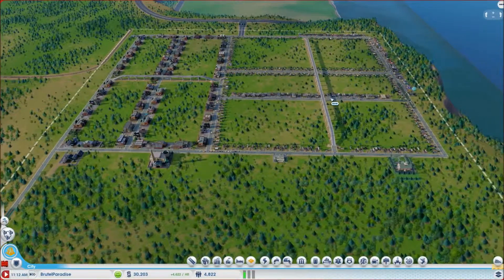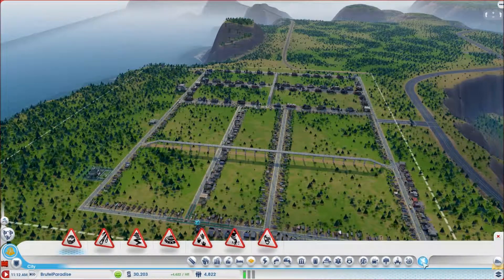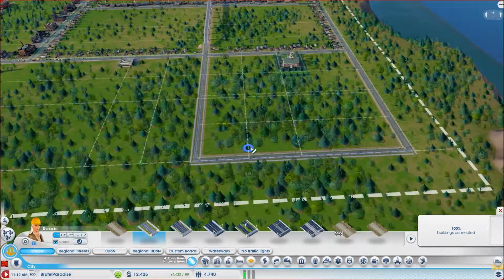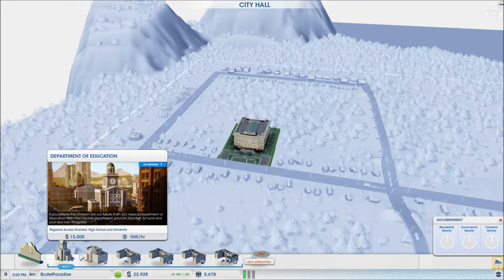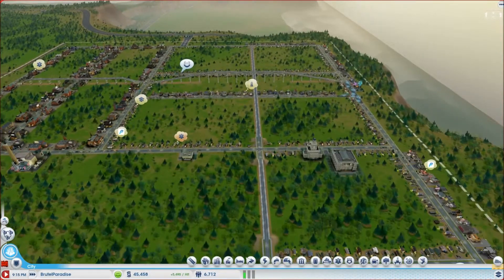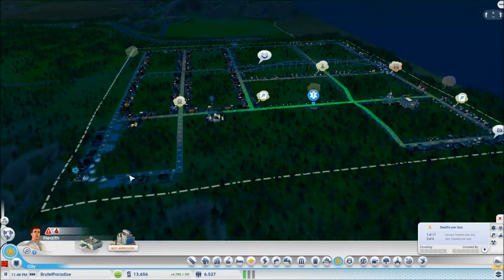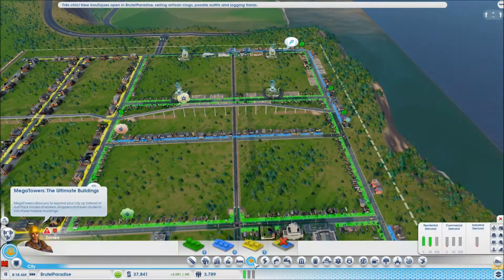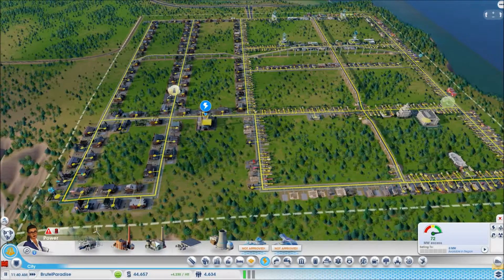SimCity Cities Of Tomorrow Gameplay Episode 2 Bridges!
Hey Guys
Welcome to episode 2! in this episode we continue on making our city with bridges and we start to pin point where we want our services. I also have a mod pack installed to so more buildings to place down.